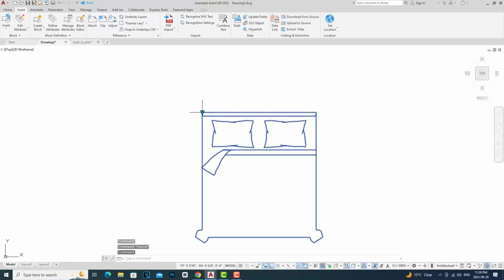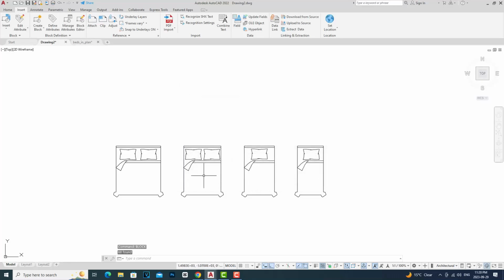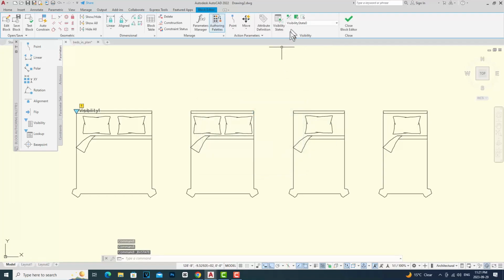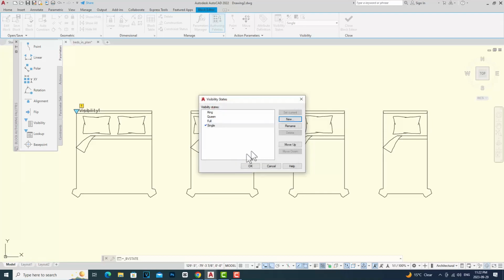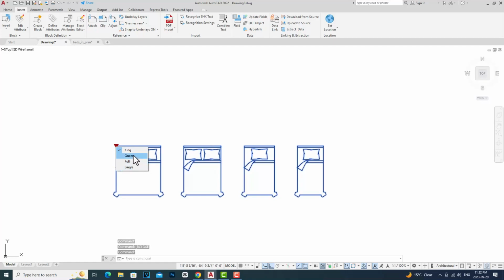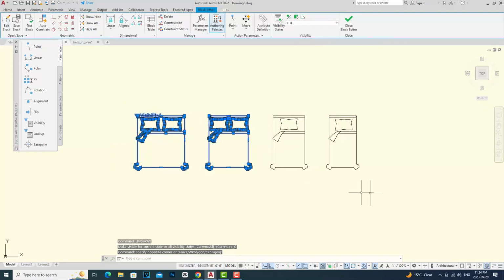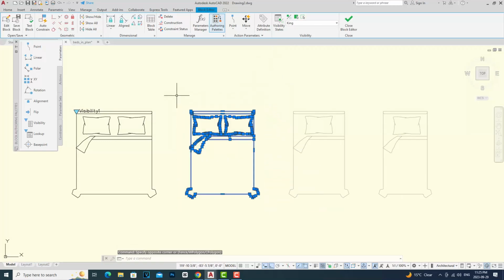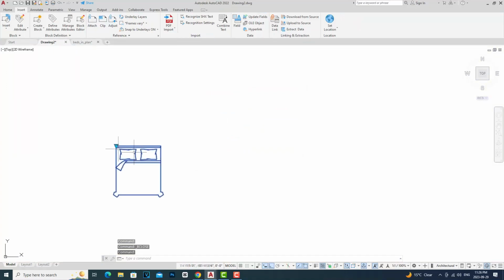Dynamic Blocks Visibility States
Today we look at how to create various blocks into one.